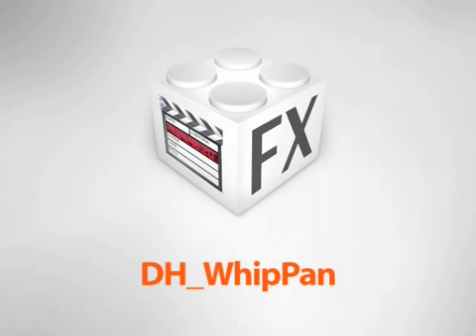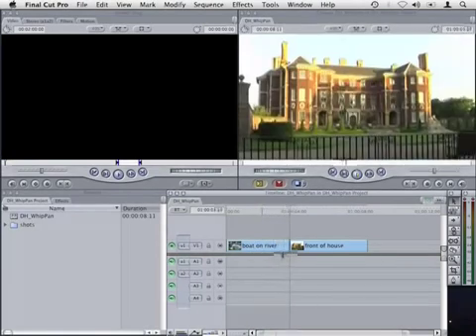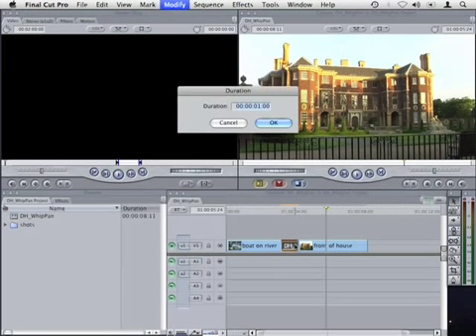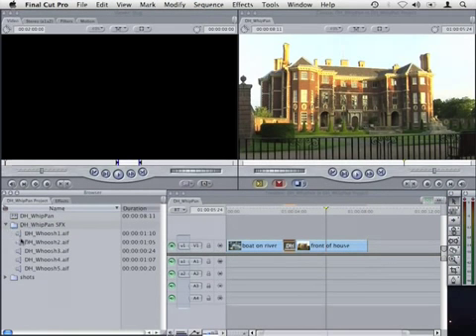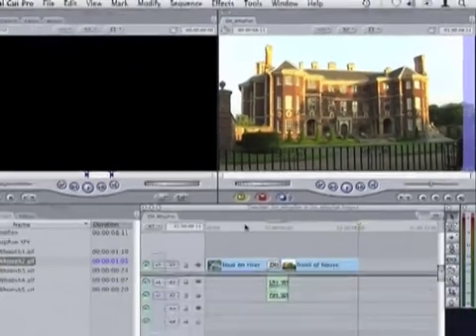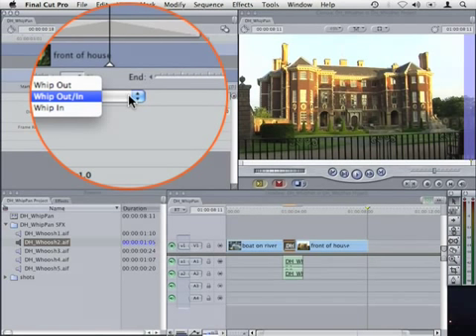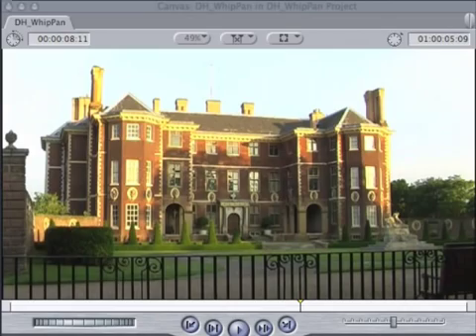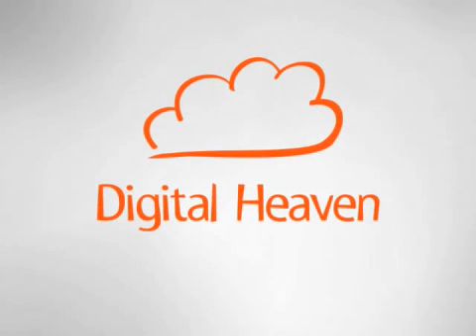DH_WhipPan Tutorial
DH_WhipPan for Final Cut Pro simulates the effect of a camera whip pan between two scenes.